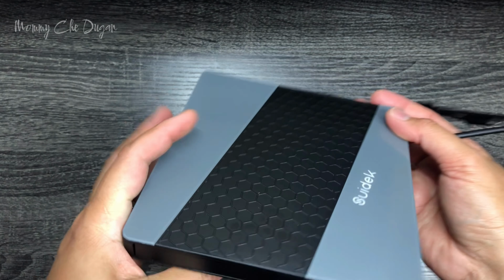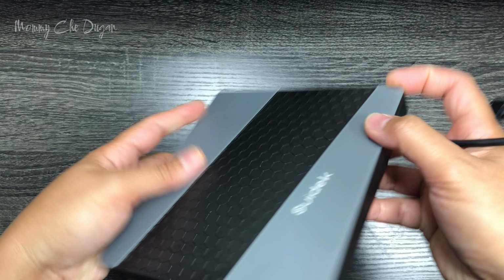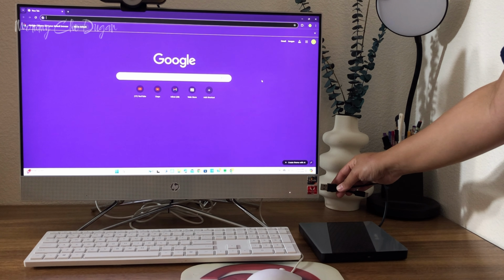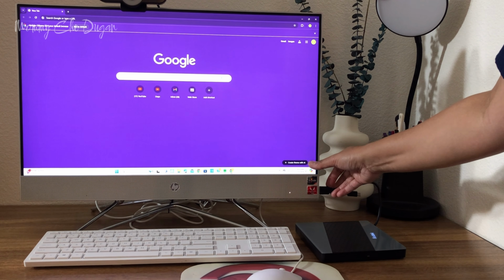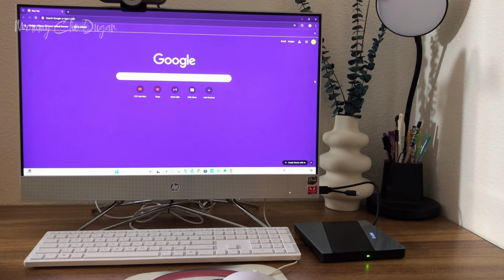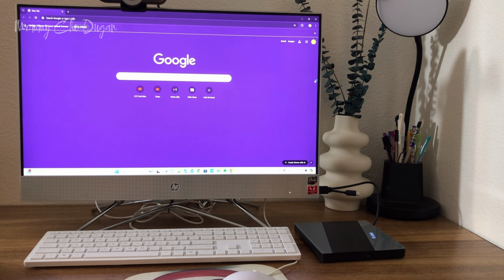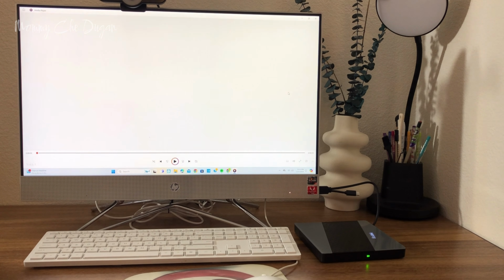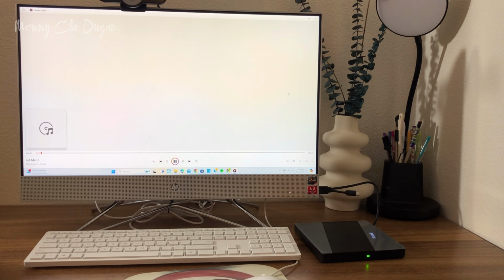External CD DVD Drive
External CD DVD Drive, USB 3.0 USB C Portable CD DVD +/-RW Burner DVD Player for Laptop with SD/Micro SD Card Reader 8 in 1 Hub Compatible with Laptop Desktop Mac PC Windows Linux

8-in-1 CD/DVD Drive：This external CD DVD for laptop not only reads CD and DVD, but can also be used as a USB hub. Including 3*USB 2.0 Port, 1* USB 3.0 Port, 1*SD Card Slot, 1*TF Card Slot.The USB Hub makes it easy to connect the mouse, keyboard and other USB devices. You can also use the card reader function to transfer your photos, videos or data to PC.
Portable USB3.0/UAB C CD DVD Drive: External CD DVD burner for laptop with USB A + USB 3.0 ports. Built-in cable storage allows for more organization in storing products.
High Speed Data Transfer: The external DVD player utilizes USB 3.0 technology and is backward compatible with USB 2.0. It supports data transfer rates up to 5Gbps. The cd/dvd drive offers Max 8x DVD Read Speed and Max 24x CD Write/Read speed, faster than you expected.
Plug and Play：This hard disk converter for laptop, no need to install software, plug and play! And with a slim and portable design. Whether you are traveling or working at home, it is the ideal partner.
Widely Compatible：CD/DVD burner drive supports Windows 11/10/8/7,Windows XP/Vista, Linux, Mac OS and so on.(NOT SUPPORT：TV/Car/Tablet/Smartphone/Blu Ray Disc/Chromebook). Support for reading and writing CD±R/RW, DVD±R/RW, CD-ROM, DVD-RAM, VCD, and SVCD.You can use this cd dvd to usb converter to play music/CDs, play movies/DVDs, install software, or backup data to CD/DVD.